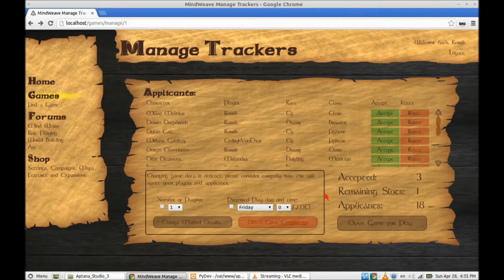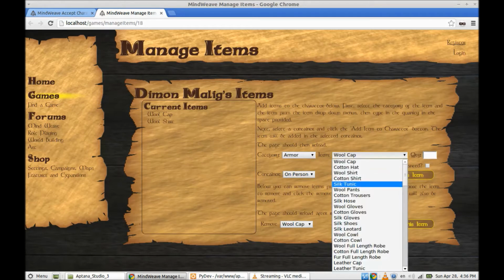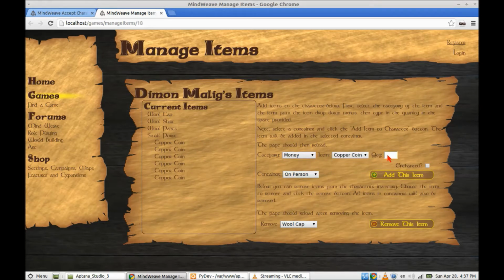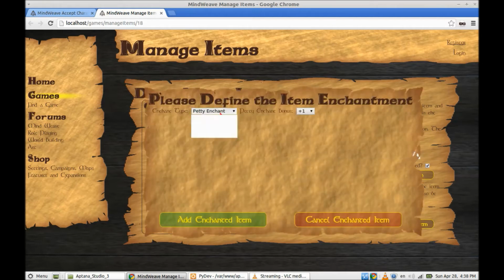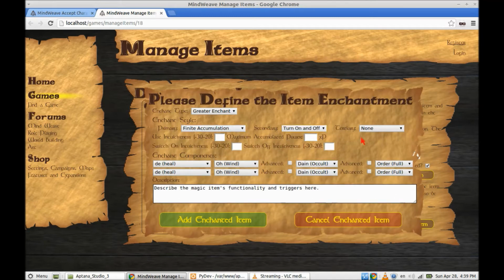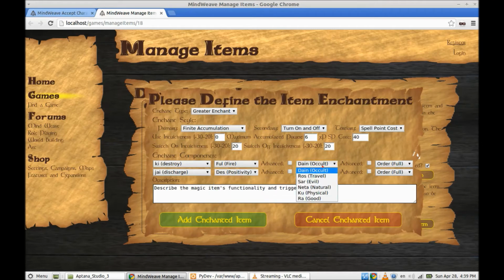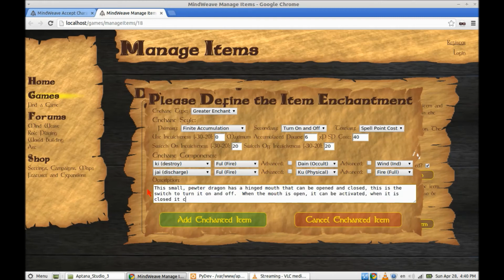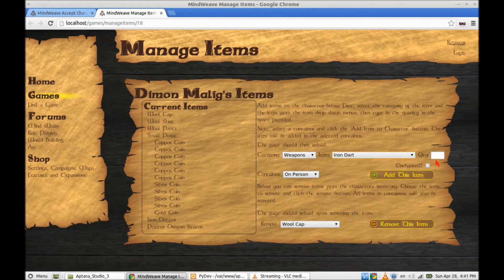Mind Weave Item Management-Enchanted Items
This video showcases Master Weaver item management as it stands right now including enchanted items.  Since items are a complicated part of Mind Weave, this is a big mile stone.  To better understand the enchants, see the Enchanter's Almanack